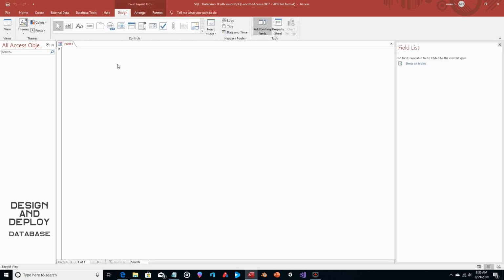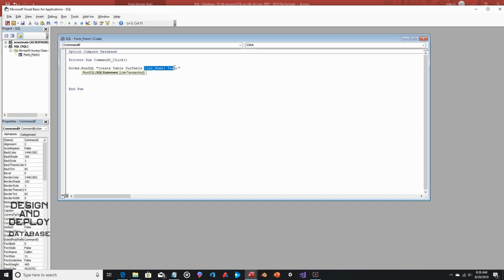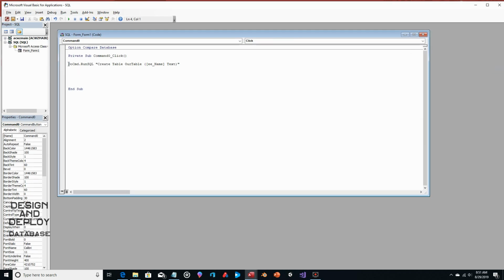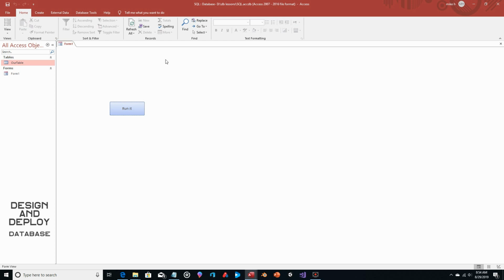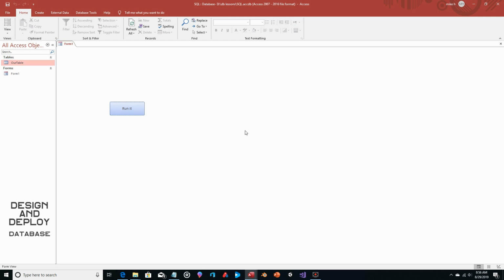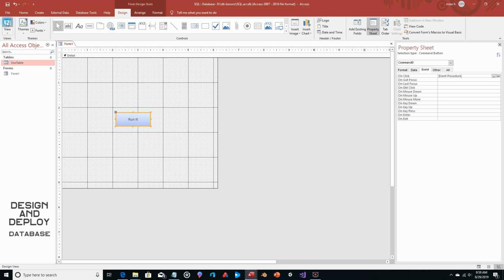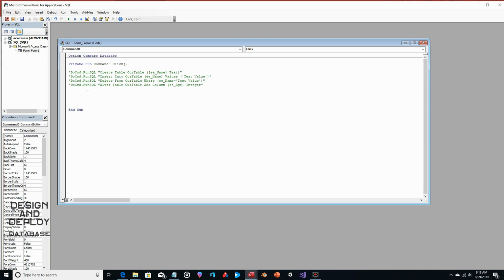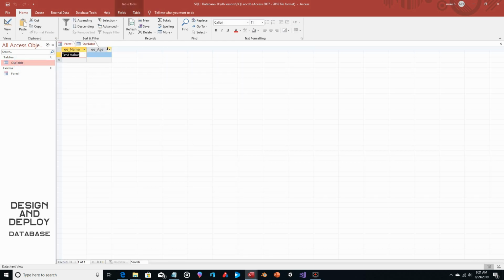Microsoft Access - Intro to SQL - 01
Creating and dropping tables, adding columns, creating and deleting records using SQL.